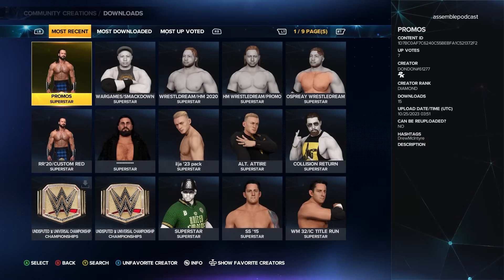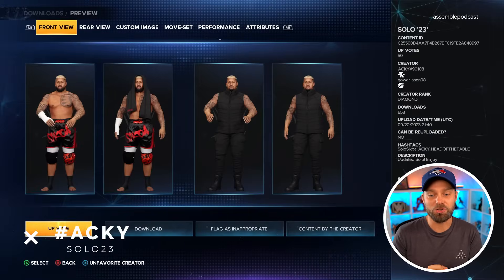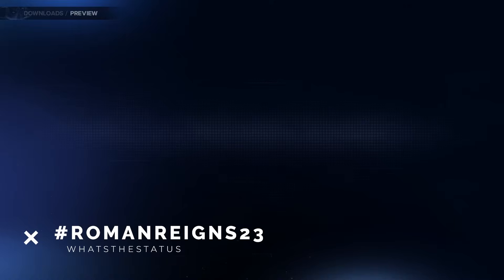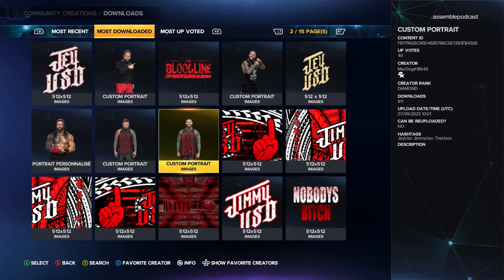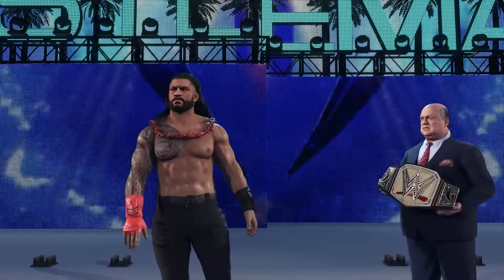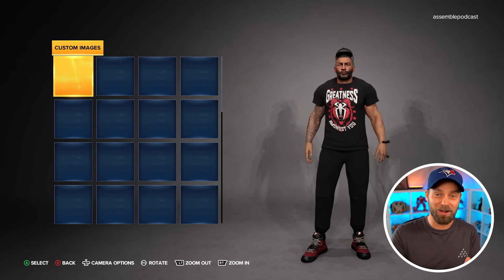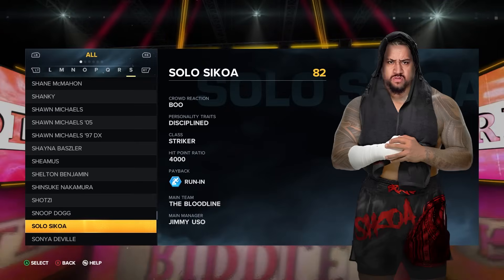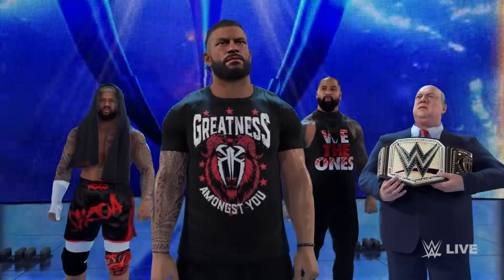WWE 2K23: How I Updated The Bloodline for 2023!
This is a tutorial walkthrough on how to update The Bloodline in WWE 2K23. I will show you attires, render images and entrance updates.